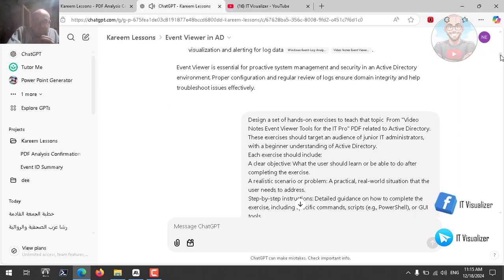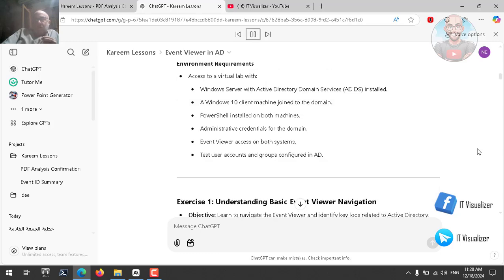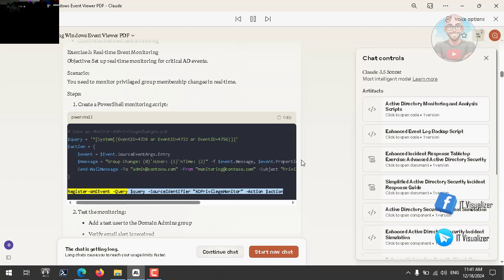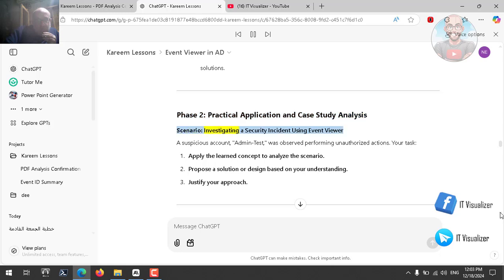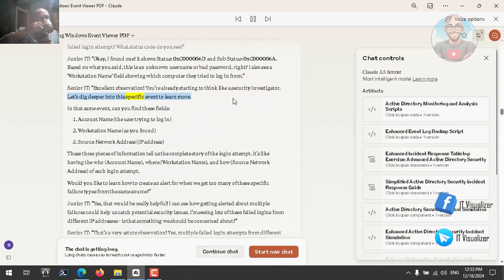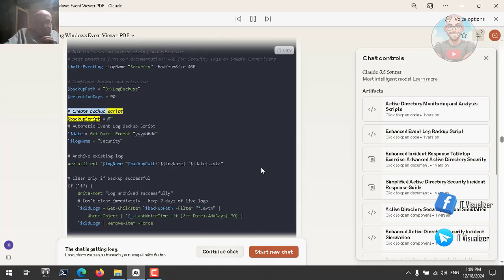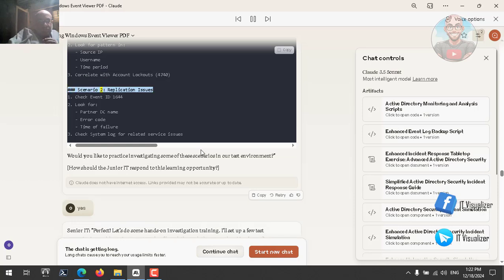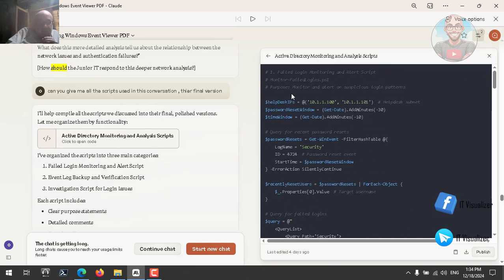86-Troubleshooting Using Event Viewer Part 3